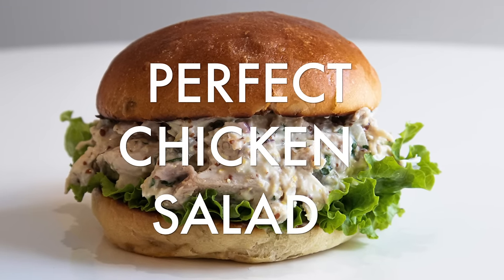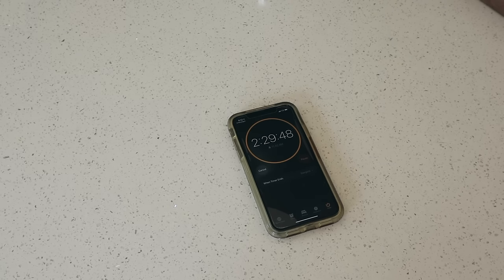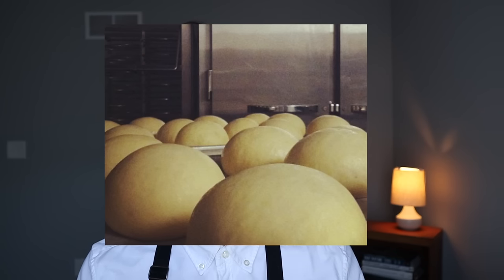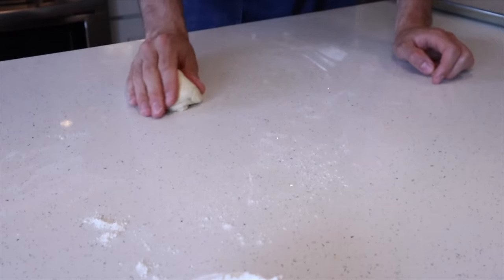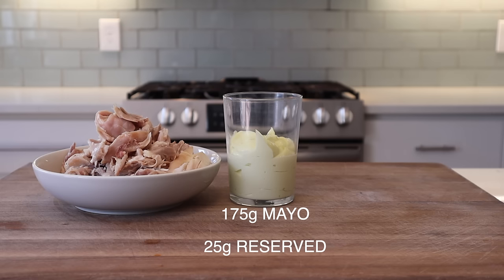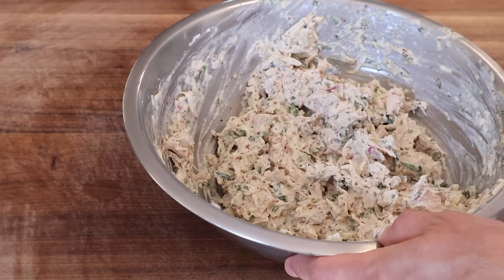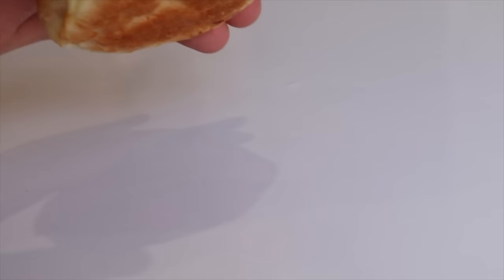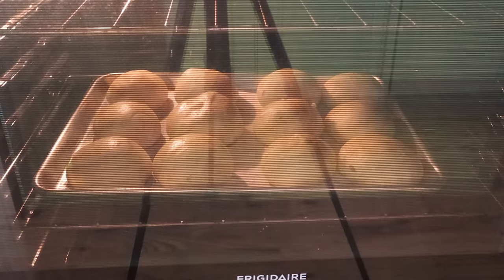CHICKEN SALAD SANDWICH with homemade potato buns | Perfect Chicken Salad Recipe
What makes a perfect chicken salad sandwich? Brian is about to break that down for you with near-scientific precision. We're talkin about how to roast the chicken just right, how to make your own mayo, the right condiments and herbs, and those squishable, kissable homemade potato buns. It's all from scratch and it's soooo worth it. Give this one a watch.

If you like this content and want to buy Brian a coffee

FOR THIS RECIPE YOU WILL NEED:

FOR THE CHICKEN SALAD

600g 0r 5 C. PICKED CHICKEN
200g MAYO, 175 for salad, 25 for spreading on bun
       BASIC MAYO (1 yolk, 4g salt, 20g White vinegar, 200g Oil)
30g or 2 TBSP chopped rinse RED ONION
70g or 3 TBSP GRAIN MUSTARD
85g BREAD AND BUTTER PICKLE
40g LEMON or JUICE OF 1.5
4g or 2 sprigs TARRAGON
15g or 1/2 BUNCH PARSLEY

FOR THE POTATO BUN
600g or 3 3/4 C. AP FLOUR
210g or 1 1/4C. WATER
6g or 1.5 TSP YEAST
70g or 3 TBSP SUGAR
30g or 4 TBSP BUTTER
100g or 2 TBPS COOKED POTATO
1 EGG
10g or 1.5 TSP SALT

Escali Scale

🎧 MUSIC 🎧
Artist        : The Mini Vandals
Title          : Ella Vater